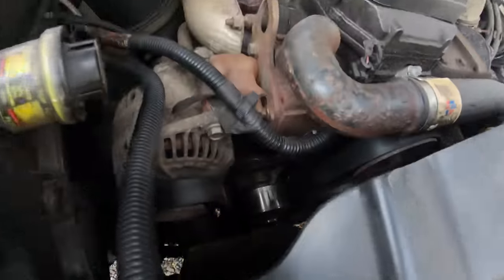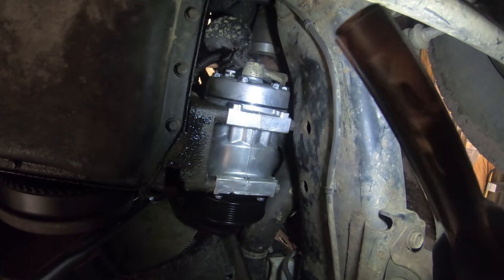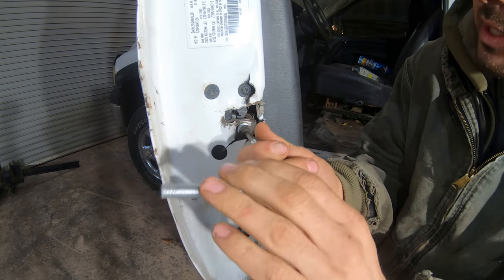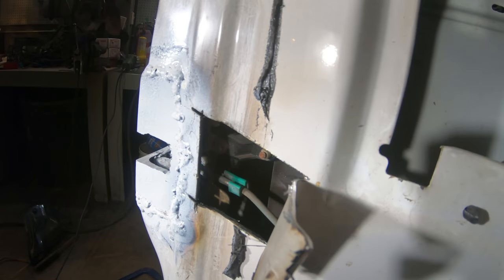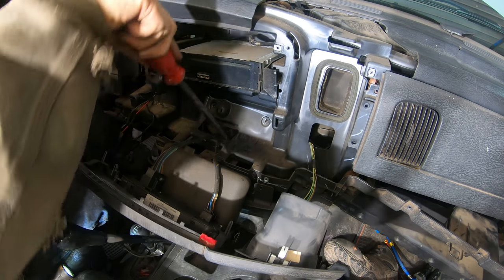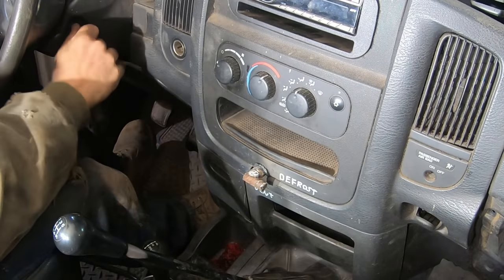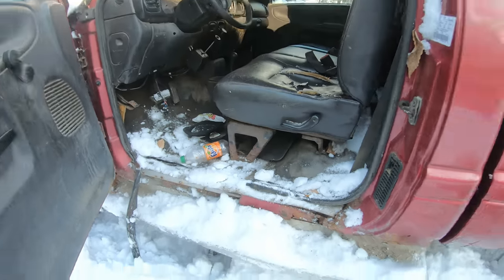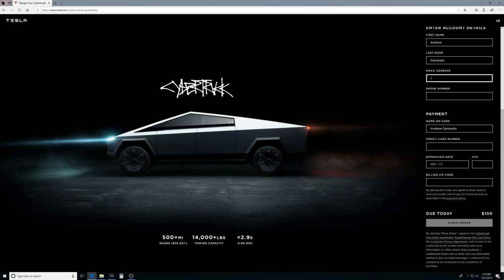Pickup truck repairs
Working on a 2003 dodge 2500 diesel pickup; Installing a new AC pump, fixing a broken door latch, fixing a broken heater, and talking about the new Tesla pickup